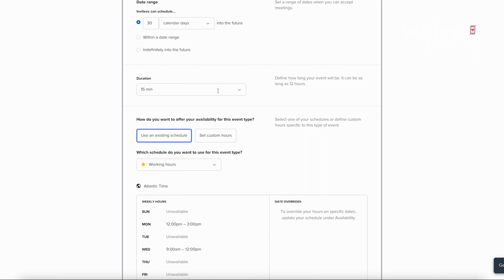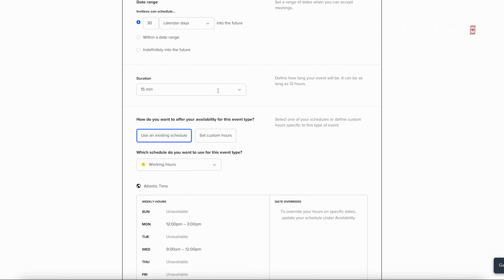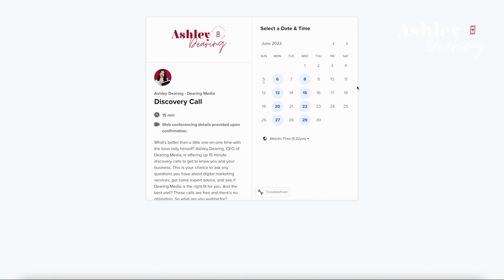10 Tasks To Automate In Your Business To SAVE TIME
👩🏻‍💻 Hey Business Owner! Welcome or welcome back to my corner of YouTube. I'm Ashley Dearing, CEO of Dearing Media, a digital marketing agency.

🌟 On this channel we break down everything you need to know to make your biz shine online.

I am breaking down 10 different things that you can automate within your business, as well as show you the tools and systems that I have in place for my own business.

So if you're trying to save time within your business, & automate the things that you're doing over and over again, and clear up some time so you can focus on brand new projects and you're in the right place.

💖 TIME STAMPS

00:00 Introduction
02:32 Payment Plans + Reminders
04:16 Email Templates
05:28 Contact Form / Client Brochure
07:40 Discovery Call Bookings
09:44 Newsletter Onboarding Sequence
10:53 Social Media Responses
12:47 Social Media Posting
14:27 Blog Posting
14:59 YouTube / Podcast Posting
15:31 Regular Newsletter Updates
16:03 Conclusion

💖 Like This Video? You'll Also Love My Last Video!